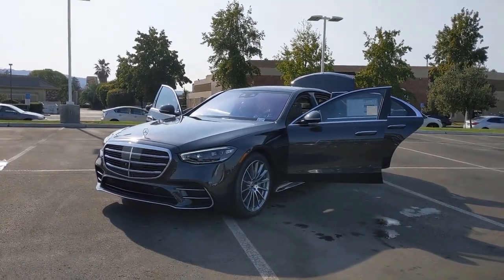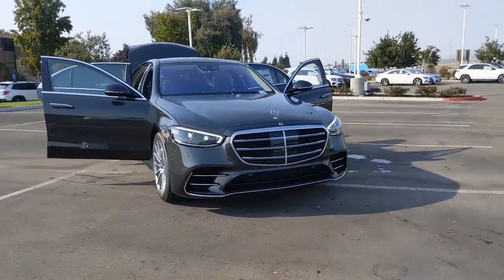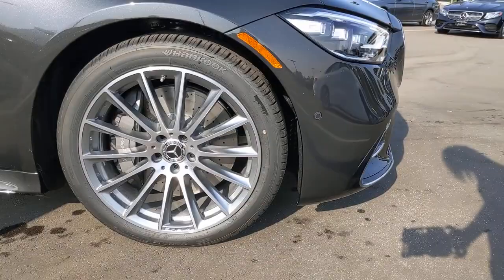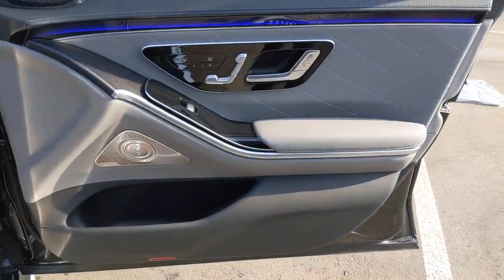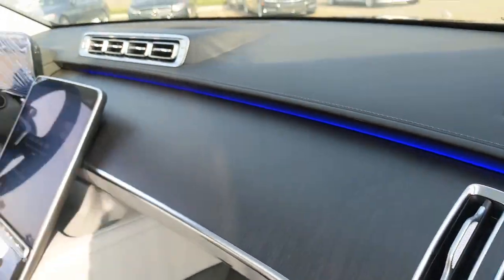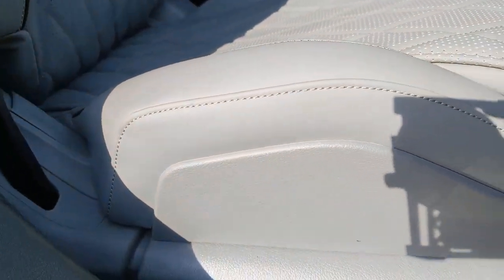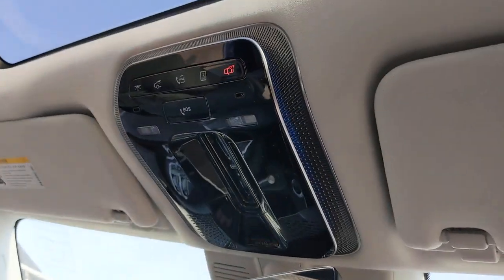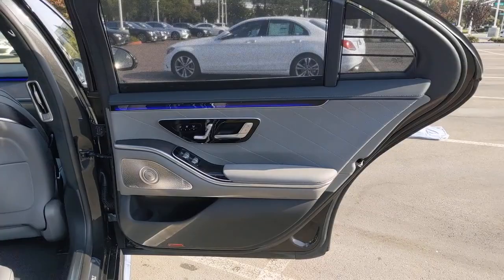2021 Mercedes-Benz S-Class Pleasanton, Walnut Creek, Fremont, San Jose, Livermore, CA 21-1802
2021 Mercedes-Benz S-Class
2021 Mercedes-Benz S-Class S 580 - Stock#: 21-1802 - VIN#: W1K6G7GB8MA052794

WHEELS: 20 AMG MULTISPOKE  -inc: Tires: 255/40R20 Front & 285/35R20 Rear,WARMTH & COMFORT PACKAGE  -inc: Heated Rear Armrests  Memory Rear Seats  Heated Steering Wheel  Power Rear Seats  Ventilated Rear Seats  Rear Seat Heating  Heated Front Armrests,GREY DINAMICA HEADLINER,FINELINE ANTHRACITE NATURAL GRAIN TRIM,4.5 DEGREE REAR AXLE STEERING,AMG LINE  -inc: Electric Sunblinds in Rear Doors  AMG Line Exterior (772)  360 Surround View Camera  Sport Package Code  USB Package Plus  Toll Gate Transponder  AMG Floor Mats  Active Ambient Lighting,GRAPHITE GREY METALLIC,SILVER GREY/BLACK  EXCLUSIVE NAPPA LEATHER UPHOLSTERY,Turbocharged,All Wheel Drive,Air Suspension,Active Suspension,Power Steering,Air Suspension,Air Suspension,ABS,4-Wheel Disc Brakes,Brake Assist,Aluminum Wheels,Tires - Front Performance,Tires - Rear Performance,Sun/Moonroof,Generic Sun/Moonroof,Panoramic Roof,Dual Moonroof,Generic Sun/Moonroof,Panoramic Roof,Dual Moonroof,Heated Mirrors,Power Mirror(s),Integrated Turn Signal Mirrors,Power Folding Mirrors,Rear Defrost,Intermittent Wipers,Variable Speed Intermittent Wipers,Rain Sensing Wipers,Daytime Running Lights,Automatic Headlights,LED Headlights,Automatic Highbeams,Navigation System,MP3 Player,MP3 Player,Steering Wheel Audio Controls,Auxiliary Audio Input,Hard Disk Drive Media Storage,Satellite Radio,HD Radio,Requires Subscription,Satellite Radio,HD Radio,Requires Subscription,Premium Sound System,Bluetooth Connection,Power Driver Seat,Power Passenger Seat,Seat Memory,Seat-Massage,Heated Front Seat(s),Cooled Front Seat(s),Bucket Seats,Heated Front Seat(s),Pass-Through Rear Seat,Adjustable Steering Wheel,Trip Computer,Power Windows,WiFi Hotspot,Leather Steering Wheel,Keyless Entry,Power Door Locks,Keyless Start,Keyless Entry,Power Door Locks,Universal Garage Door Opener,Cruise Control,Adaptive Cruise Control,Climate Control,Multi-Zone A/C,A/C,Leather Seats,Auto-Dimming Rearview Mirror,Driver Vanity Mirror,Passenger Vanity Mirror,Driver Illuminated Vanity Mirror,Passenger Illuminated Visor Mirror,Floor Mats,Keyless Start,Remote Engine Start,Requires Subscription,Mirror Memory,Smart Device Integration,Smart Device Integration,Smart Device Integration,Navigation System,Power Windows,Power Door Locks,Trip Computer,Pass-Through Rear Seat,Mirror Memory,Seat-Massage,Security System,Engine Immobilizer,Cruise Control Steering Assist,Traction Control,Stability Control,Traction Control,Front Side Air Bag,Telematics,Requires Subscription,Automatic Parking,Blind Spot Monitor,Lane Departure Warning,Lane Keeping Assist,Lane Departure Warning,Aerial View Display System,Front Collision Mitigation,Driver Monitoring,Evasion Assist,Rear Collision Mitigation,Tire Pressure Monitor,Driver Air Bag,Passenger Air Bag,Front Head Air Bag,Rear Head Air Bag,Passenger Air Bag Sensor,Front Side Air Bag,Rear Side Air Bag,Knee Air Bag,Child Safety Locks,Back-Up Camera